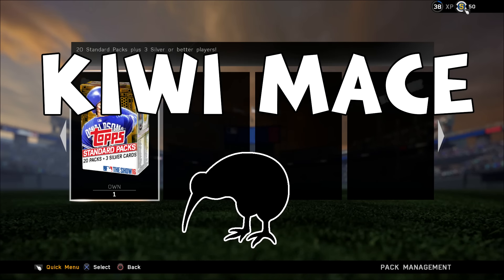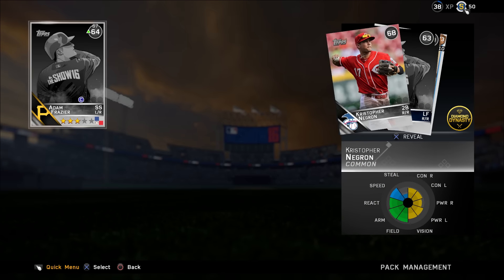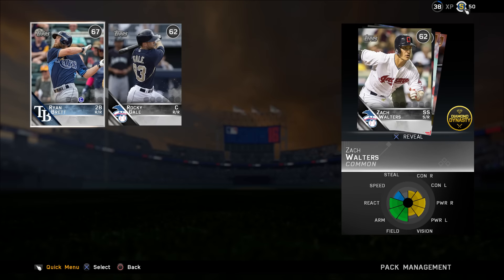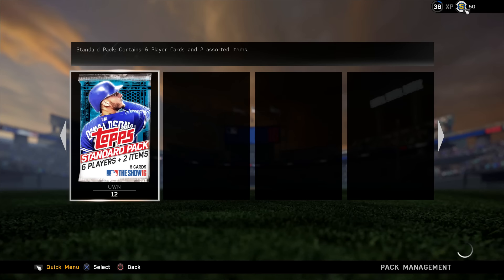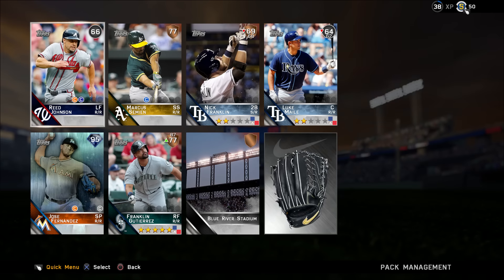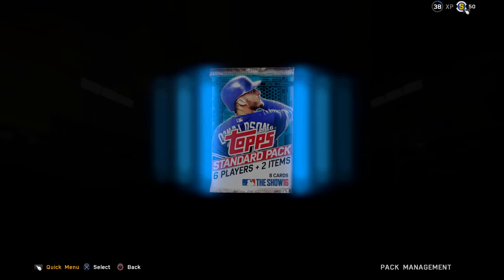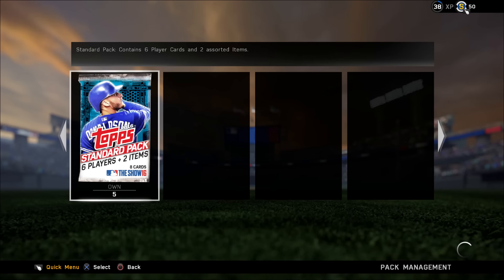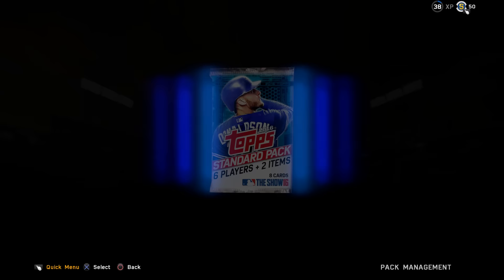MASSIVE DIAMOND PULL UNLOCKS FLASHBACK DIAMOND RAMIREZ!! | 20 Pack Opening | MLB The Show 16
Another massive diamond pull but this time we unlock Flashback Diamond Ramirez!